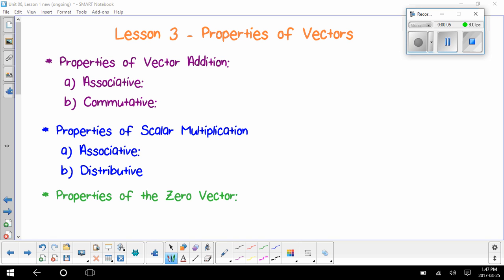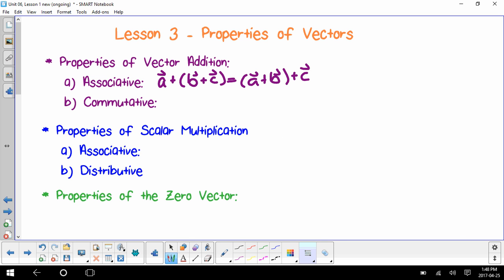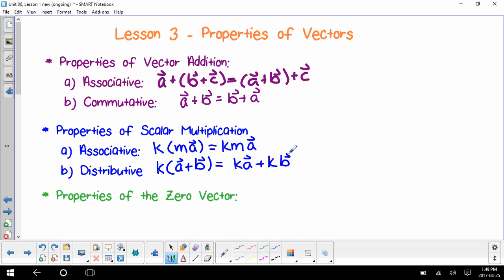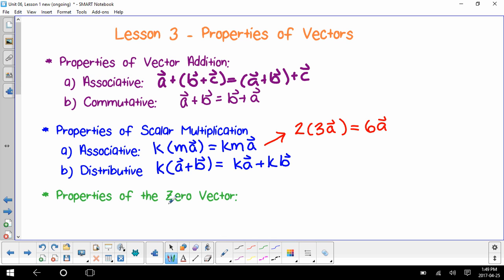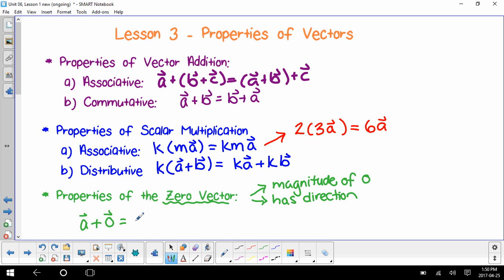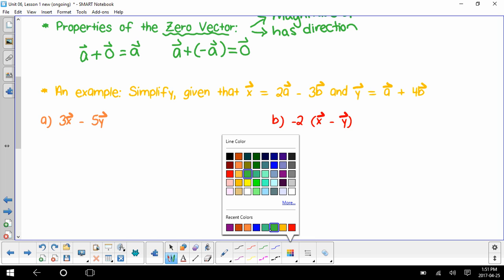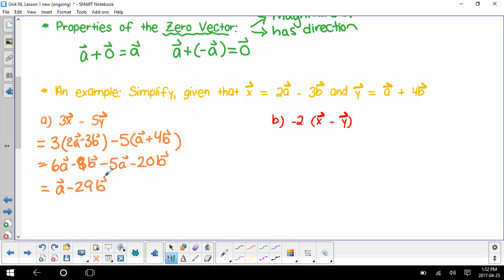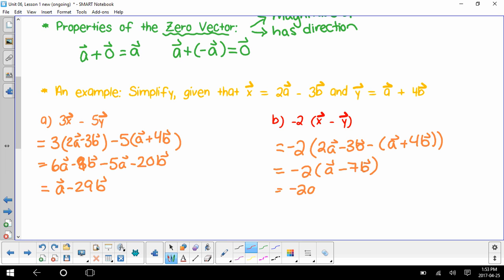Unit 06, Lesson 2C Vector Properties Video